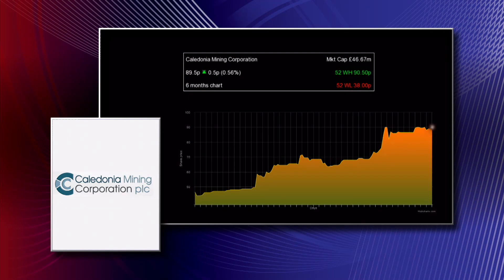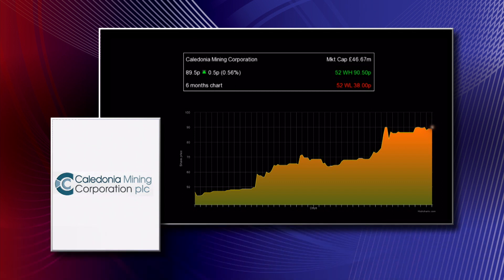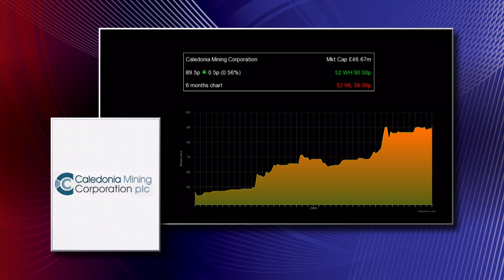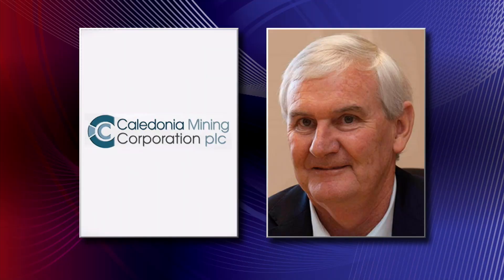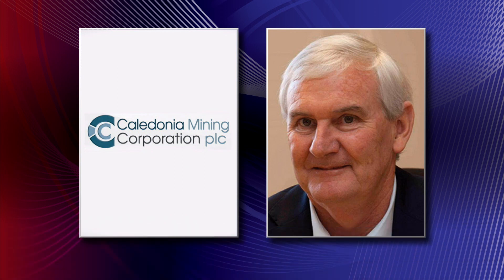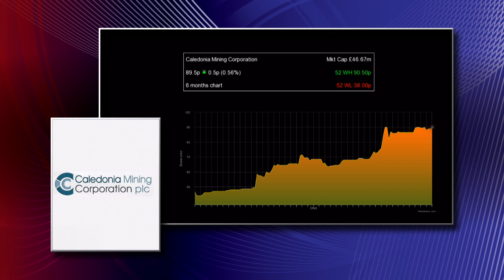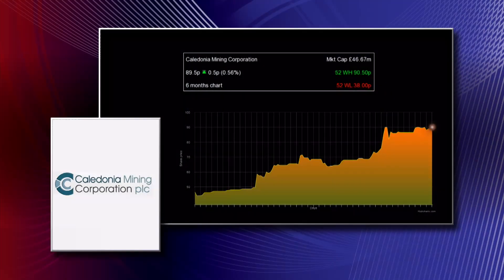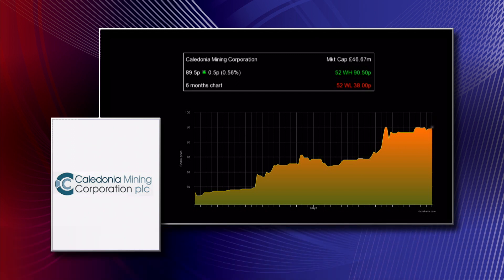Revamp pays off for Caledonia Mining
Caledonia Mining Corporation Plc is seeing the benefits of an upgrade  at its Zimbabwean gold mine.
Caledonia reported higher production and sales at its Blanket mine in the second quarter to June 30 after carrying out infrastructure improvements.
President and chief executive Steve Curtis said "The improvement that we've seen in the second quarter is the result of work done over many months from November 2014.
"We're now seeing the results of the equipment installed in the mine.
"It's the evidence of things coming together."